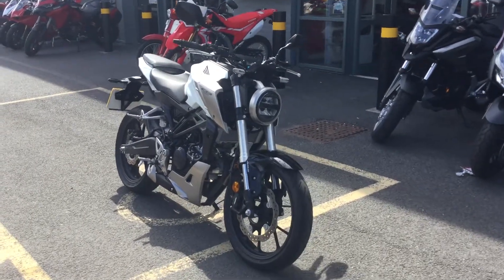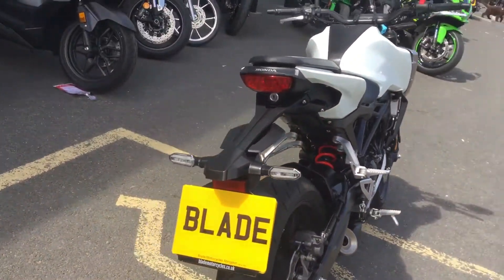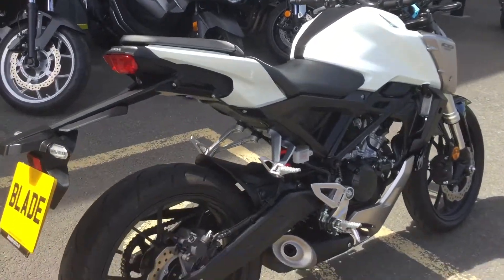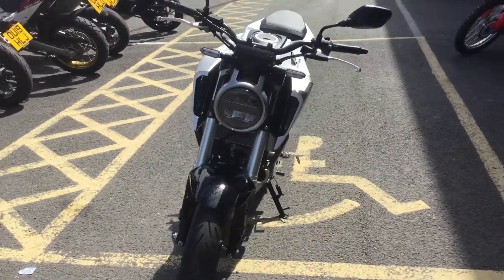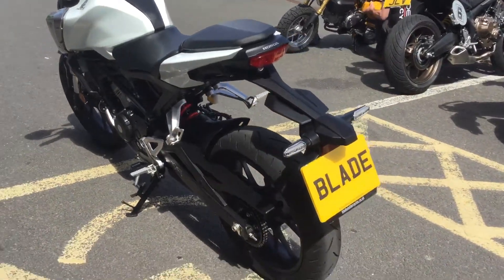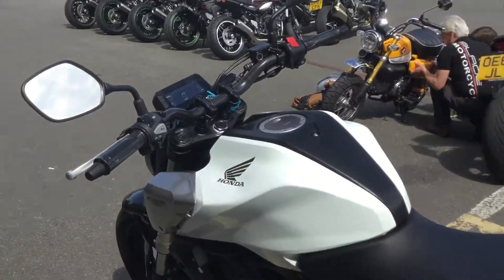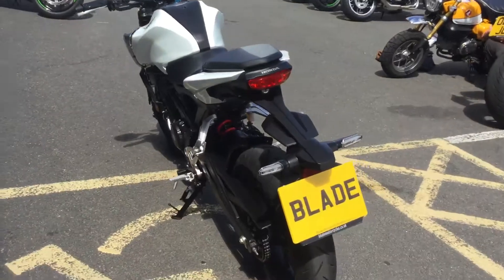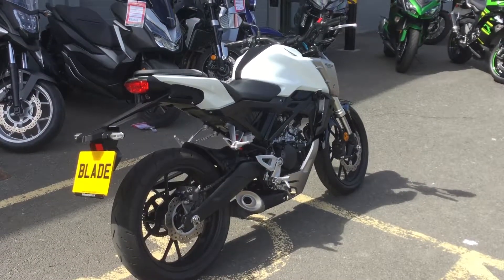CB 125R pre owned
Low miles immaculate condition manufacture warranty to May 2020 excellent mpg very good looking bike finance available part exchange welcome